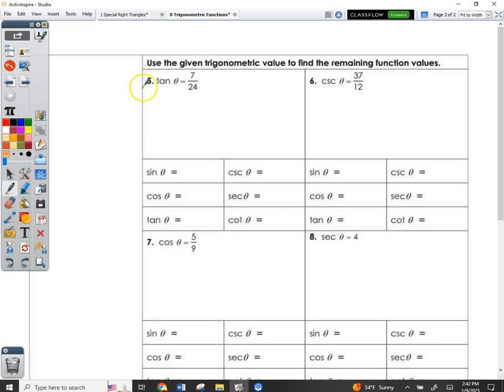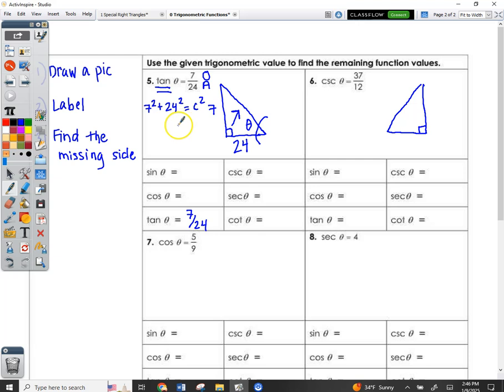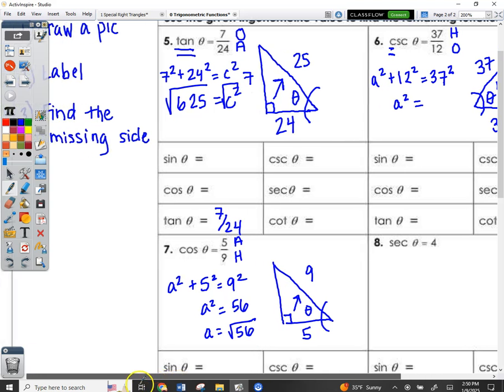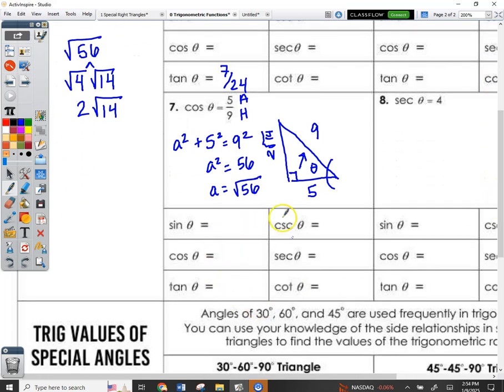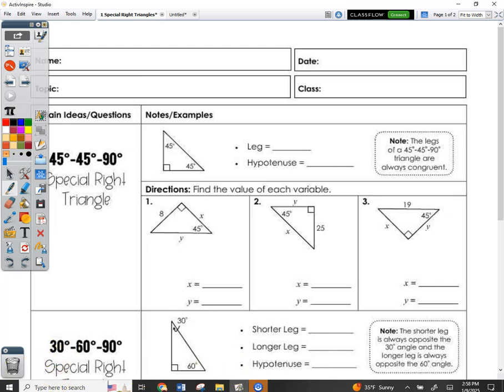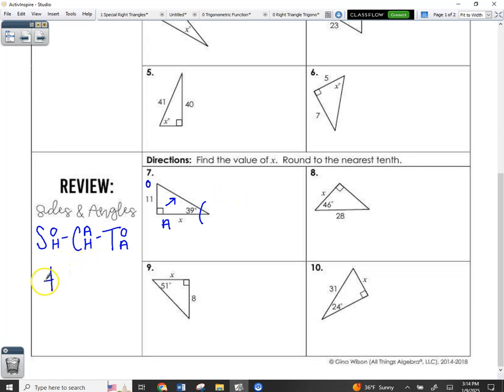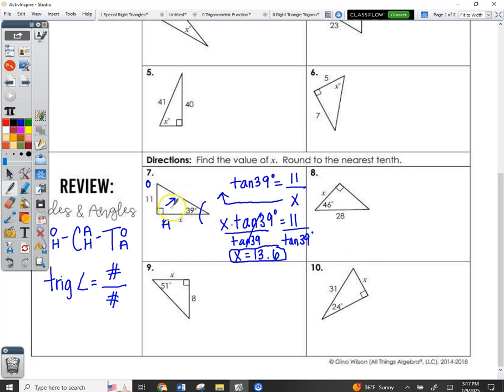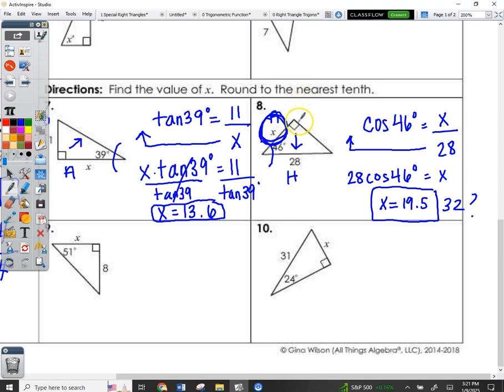MATH 1113 Trig Review Day 2